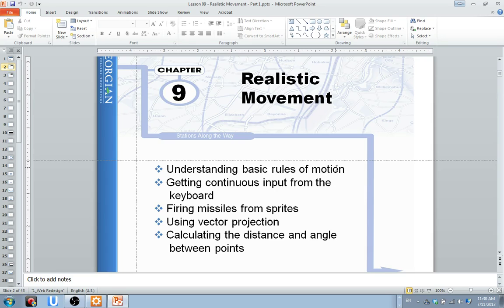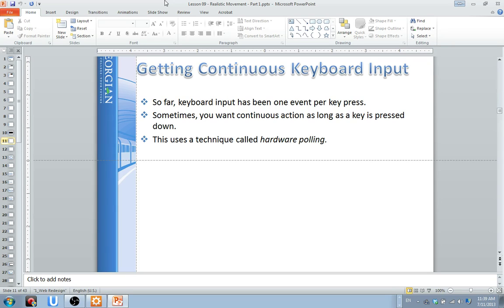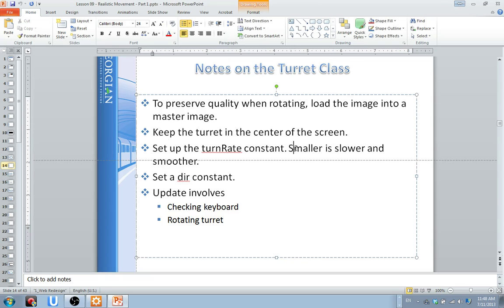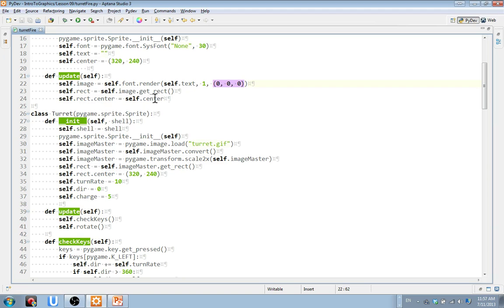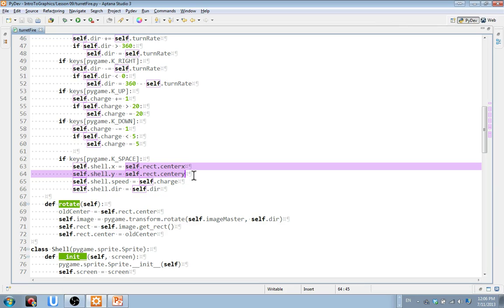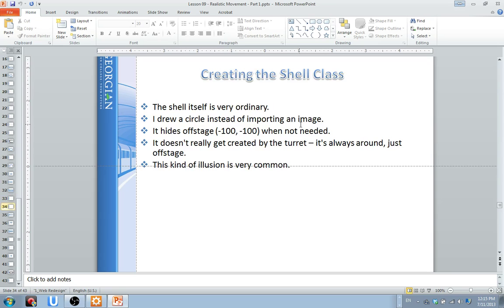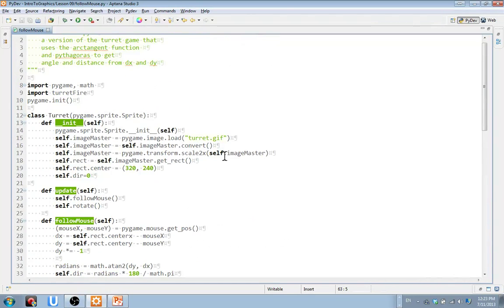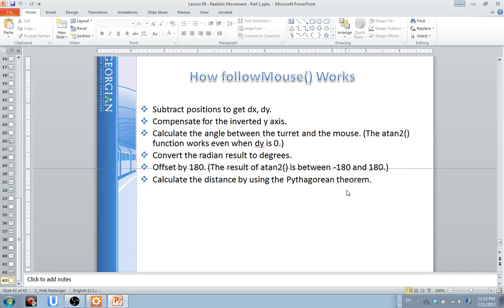COMP2069 Lesson 9 Part 2